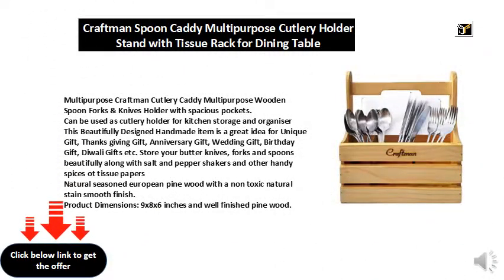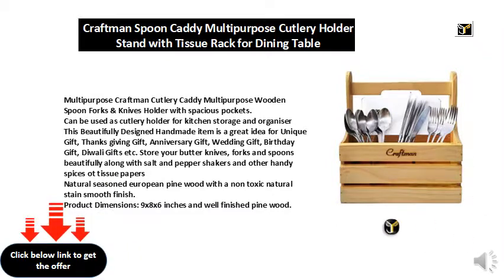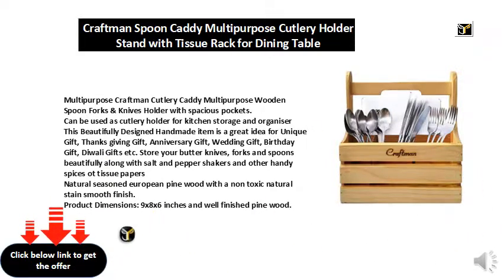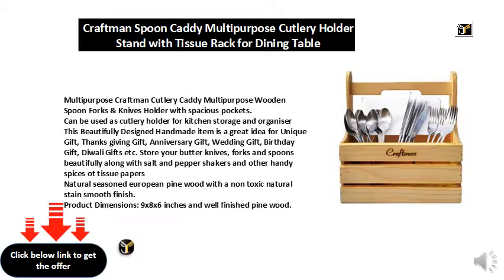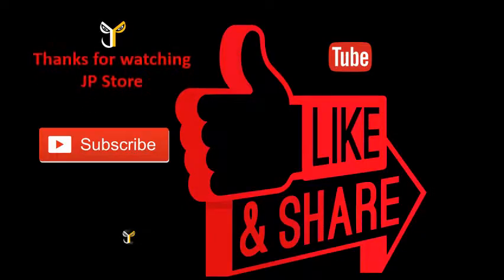Craftman Spoon Caddy Multipurpose Cutlery Holder Stand with Tissue Rack for Dining Table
Multipurpose Craftman Cutlery Caddy Multipurpose Wooden Spoon Forks & Knives Holder with spacious pockets.
Can be used as cutlery holder for kitchen storage and organiser This Beautifully Designed Handmade item is a great idea for Unique Gift, Thanks giving Gift, Anniversary Gift, Wedding Gift, Birthday Gift, Diwali Gifts etc. Store your butter knives, forks and spoons beautifully along with salt and pepper shakers and other handy spices ot tissue papers
Natural seasoned european pine wood with a non toxic natural stain smooth finish.
Product Dimensions: 9x8x6 inches and well finished pine wood.
Multifunctional Kitchen Storage Rack, can store cleaver, cutting board, knives, forks, chopsticks, scissors etc. great helper in the kitchen